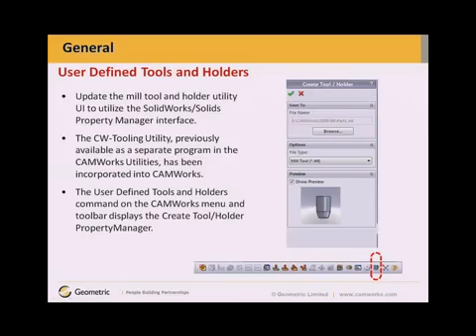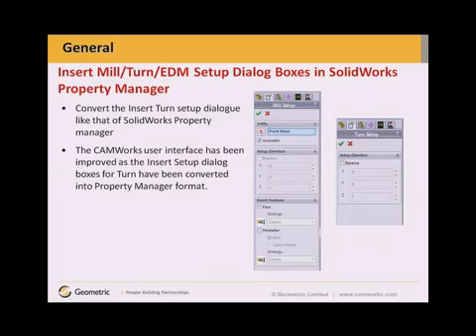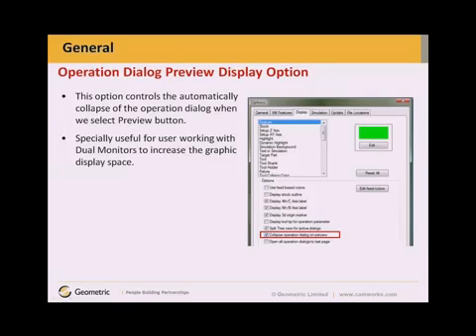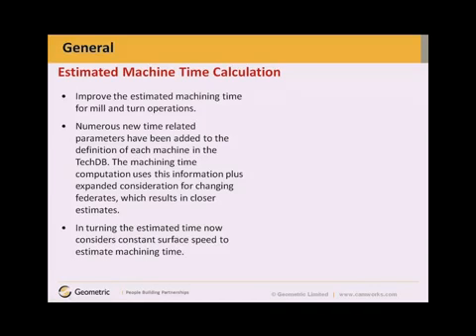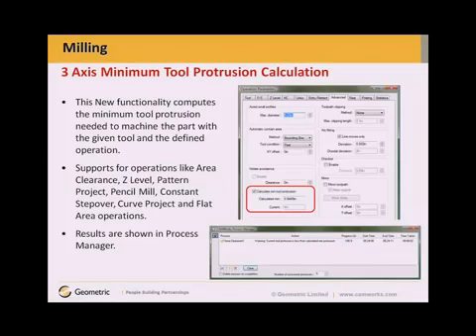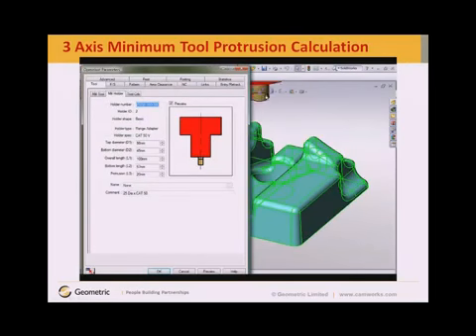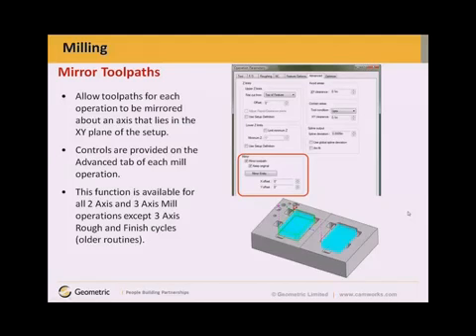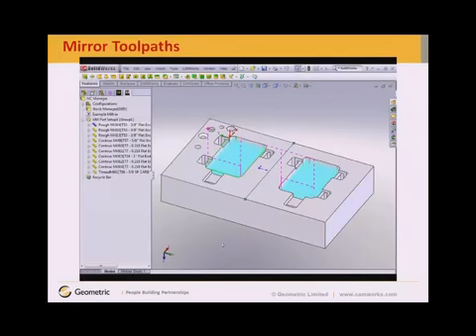Whats New in CAMWorks 2010 - Part 1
Part 1 of 3 for What's New in CAMWorks 2010.